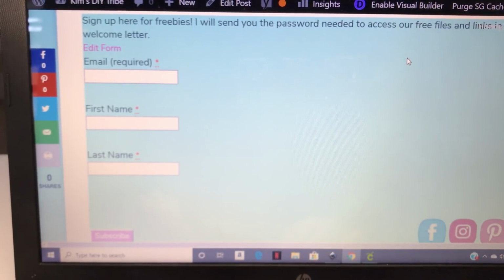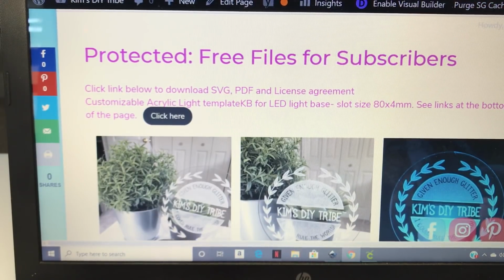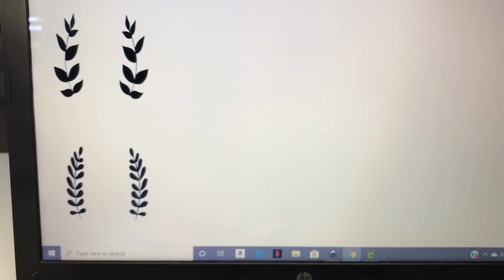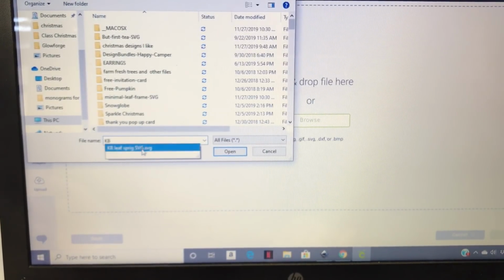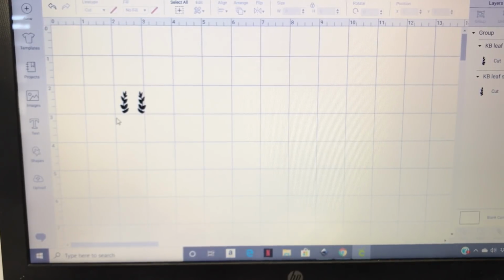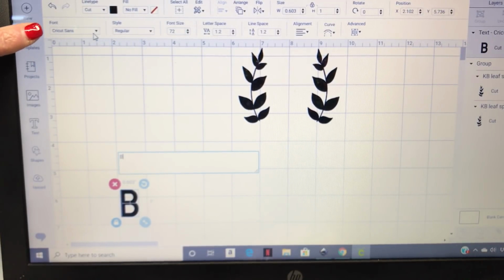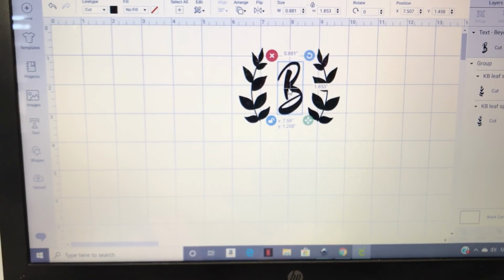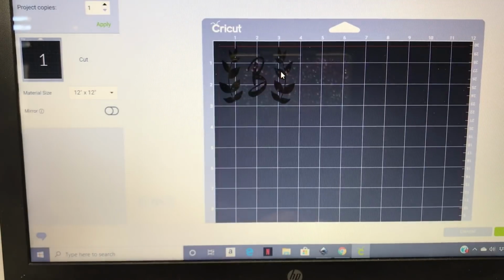How to download my free SVGs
This tutorial is to show how to use my free resource library
and how to open and use an SVG file in Cricut design space. svg SVG Cricut kimsdiytribe how to use SVG files
I would love to get to know you better and see what other projects we have going.  I even throw out a TikTok on occasion (gasp) Not to mention (but of course I am going to, LOL)  my brand new Etsy shop of miniatures.